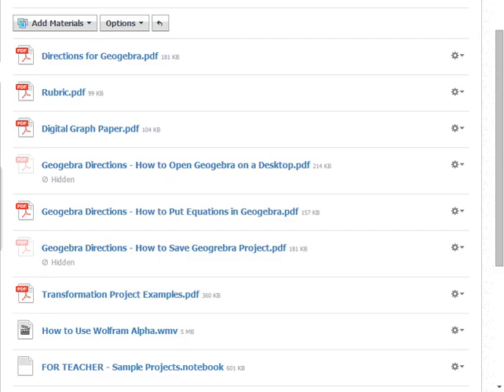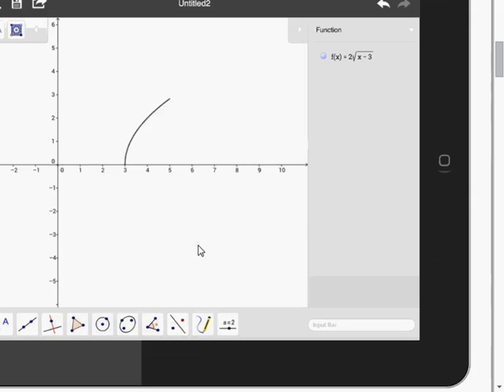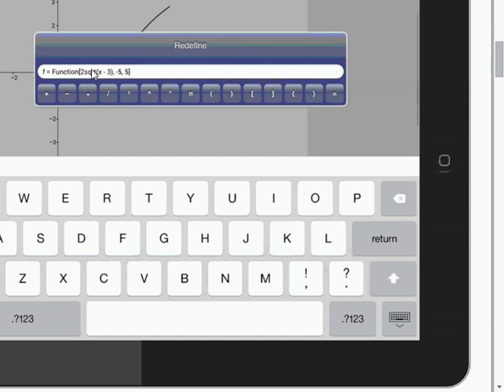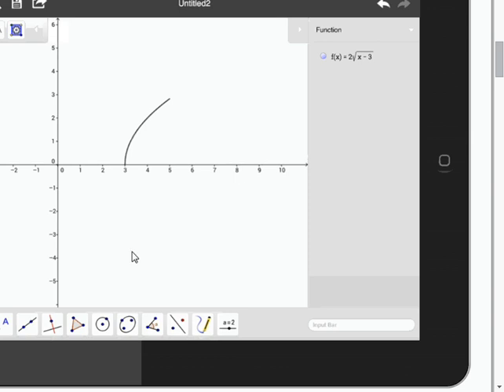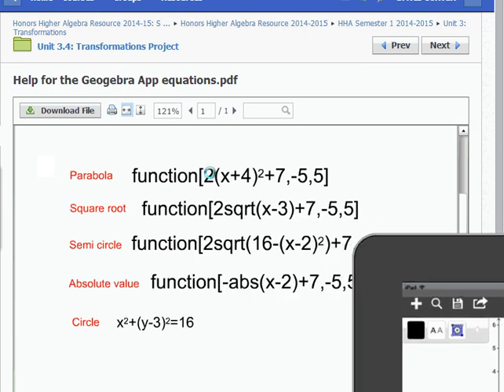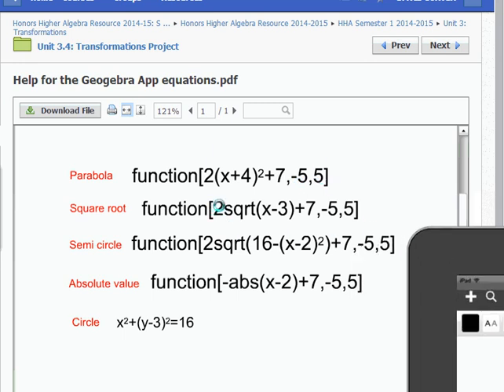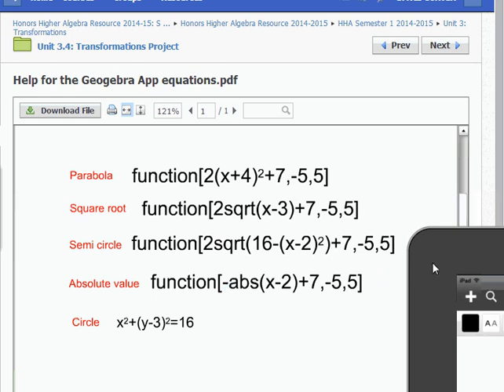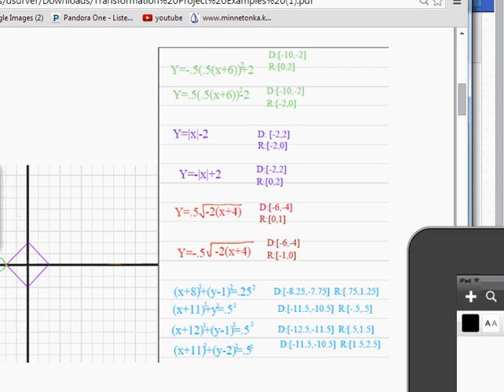October13 0310 Transformations Project Overview